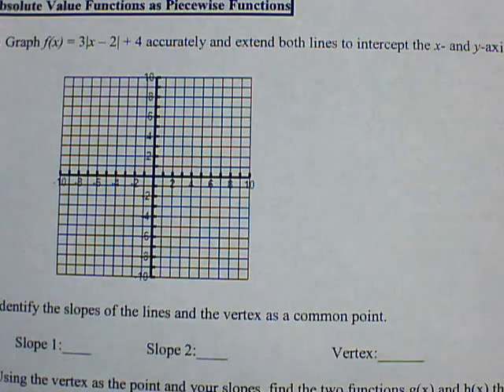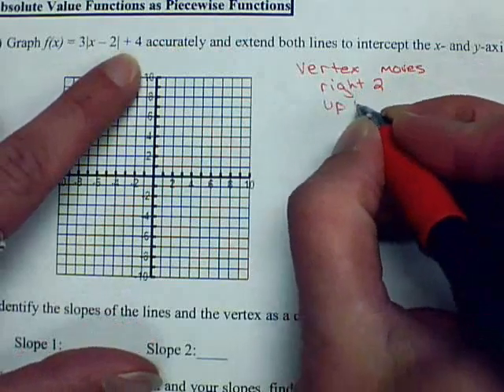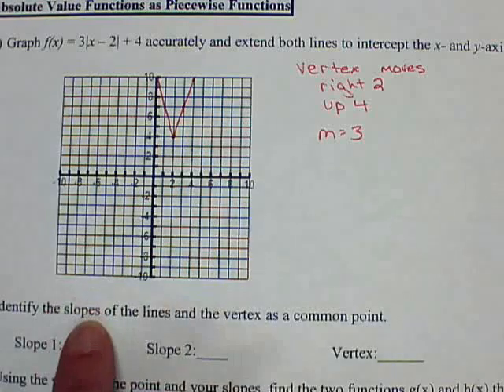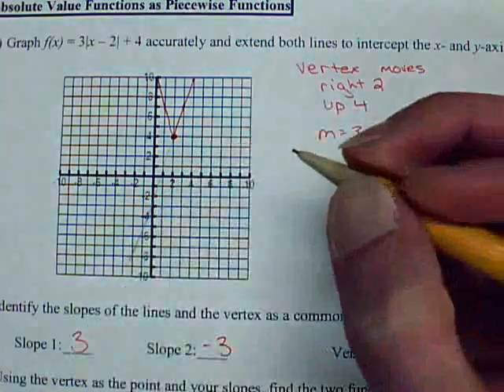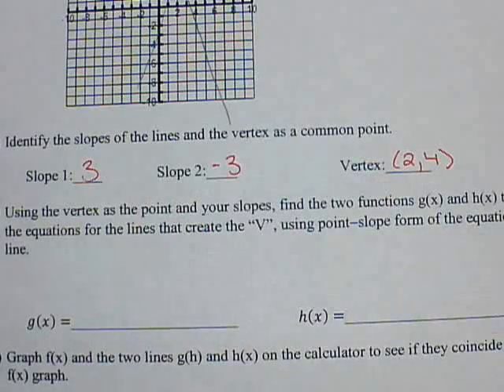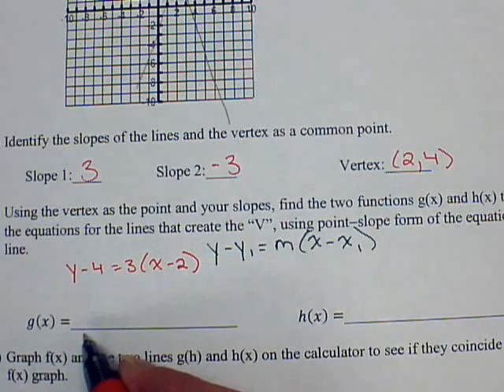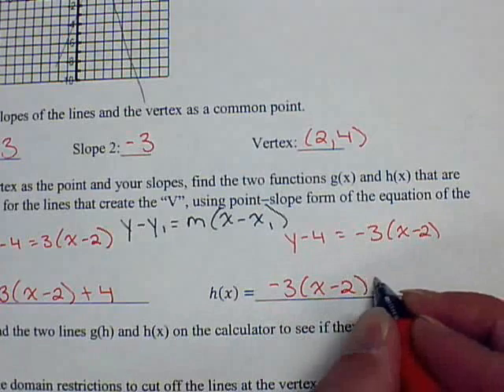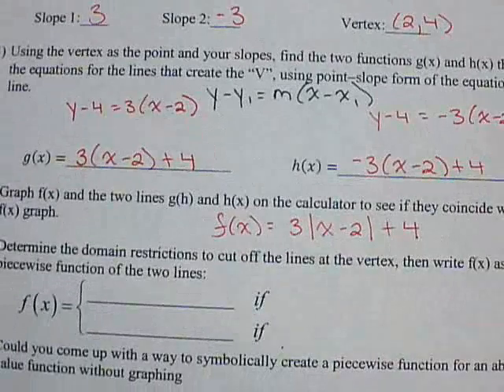Solving Absolute Values by Graphing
TeacherTube User: Msnicewarner